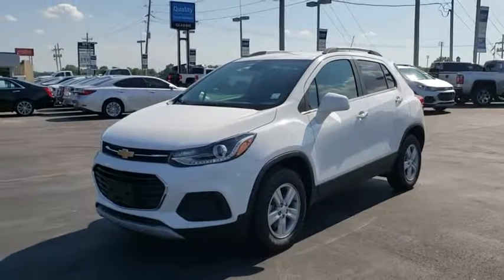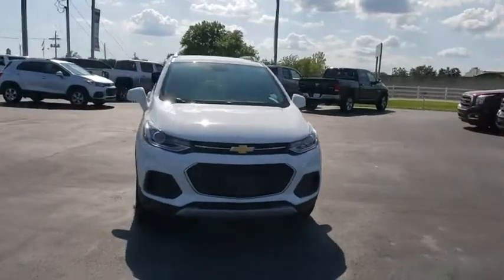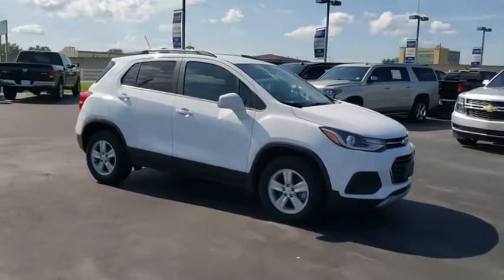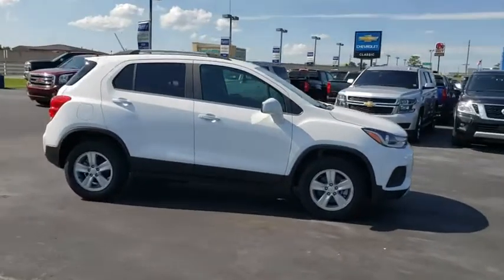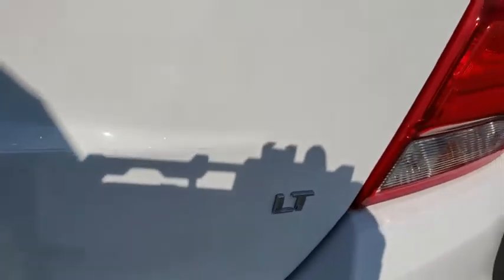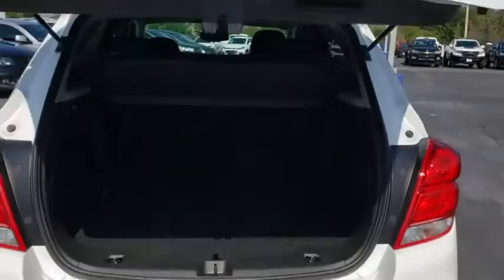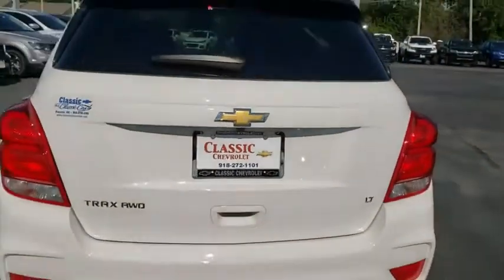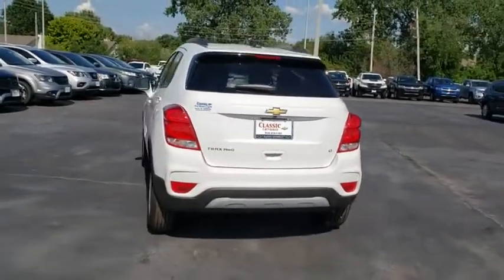2019 Chevrolet Trax Tulsa, Broken Arrow, Bixby, Sand Springs, Owasso, OK N195800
2019 Chevrolet Trax LT - Stock#: N195800 - VIN#: KL7CJPSBXKB902516

Classic Chevrolet
8501 Owasso Expwy

$4,796 off MSRP! **WE DELIVER ANYWHERE**. Summit White 2019 Chevrolet Trax LT AWD 6-Speed Automatic ECOTEC 1.4L I4 SMPI DOHC Turbocharged VVT24/29 City/Highway MPG Price includes: $2,500 - General Motors Consumer Cash Program. Exp. 09/03/2019, $750 - GM Down Payment Assistance Program. Exp. 09/03/2019, $1,000 - Chevrolet Bonus Cash Program. Exp. 09/03/2019